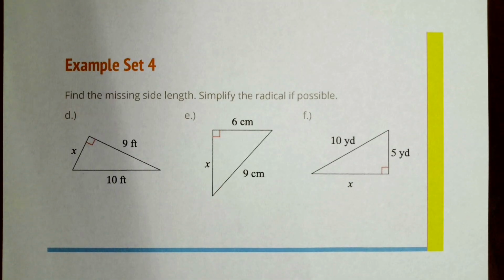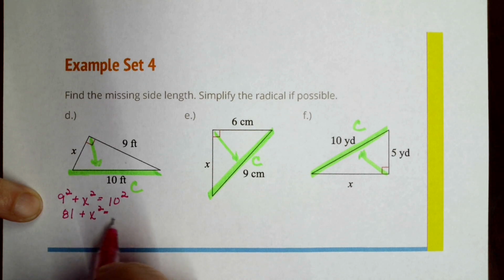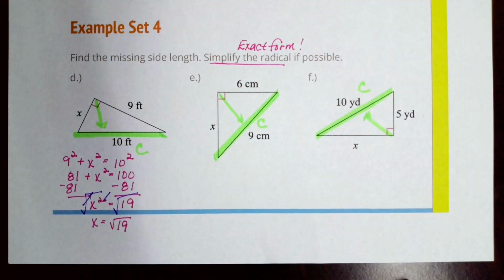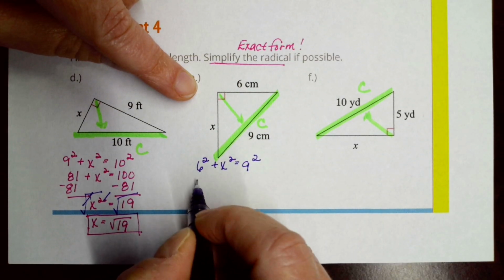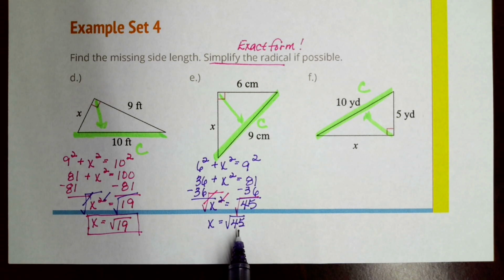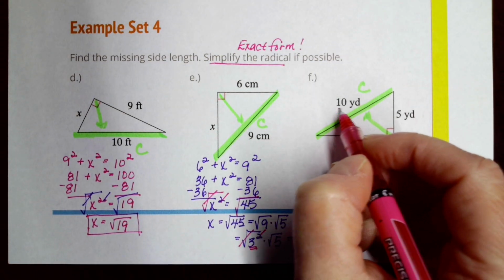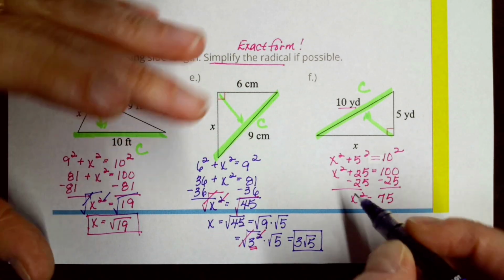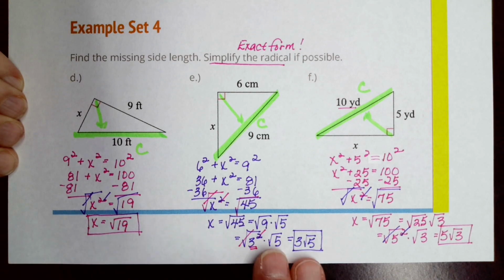7 1 Example Set 4